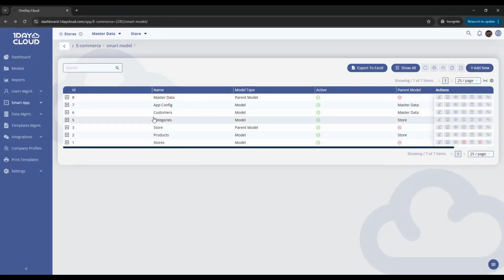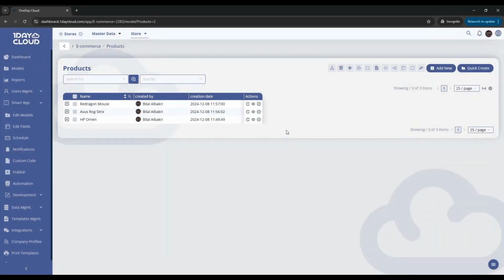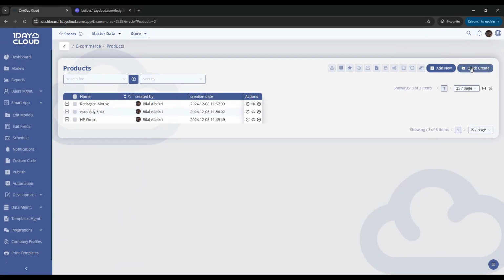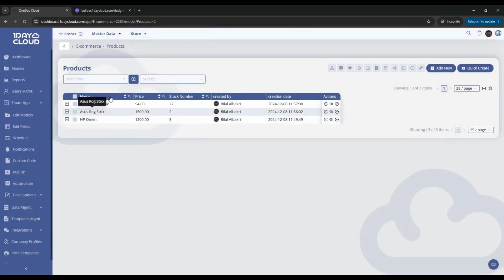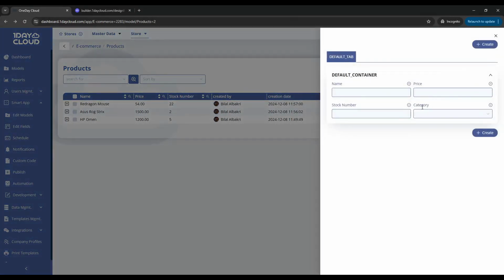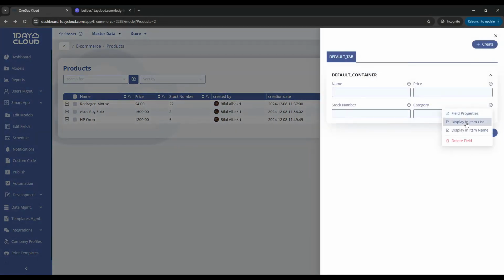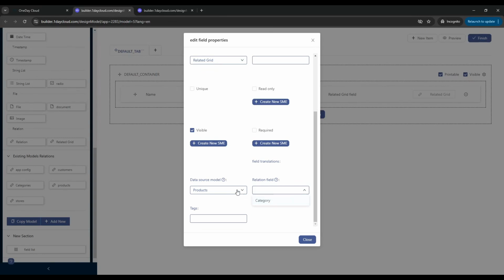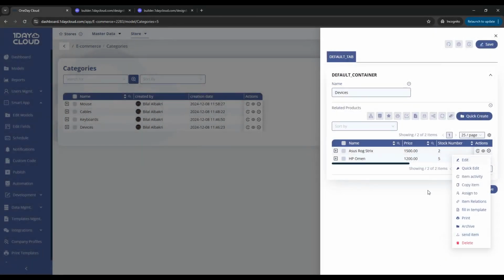4 - Smart Designer Fields And Relations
In this video we will talk about the smart designer in the application and how I can add and edit more fields in the models